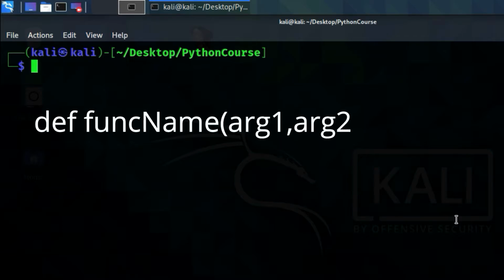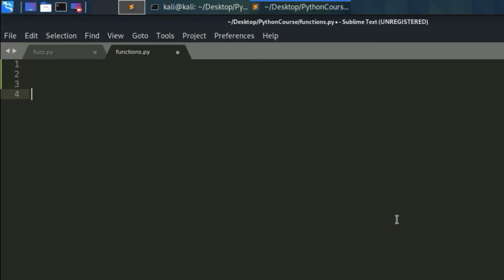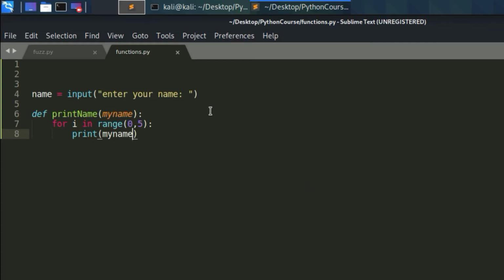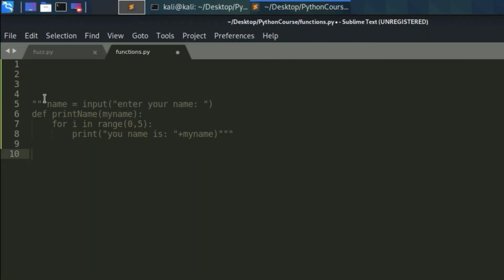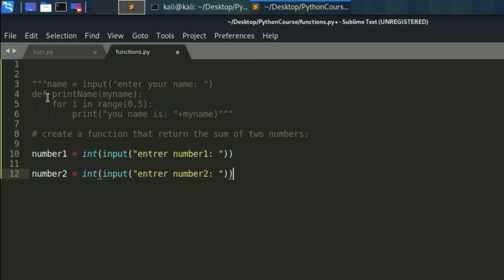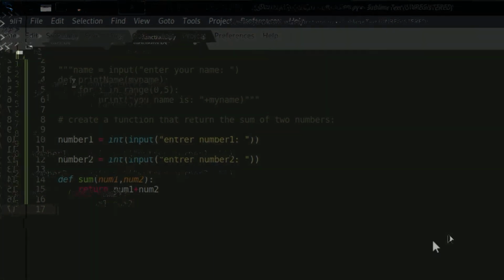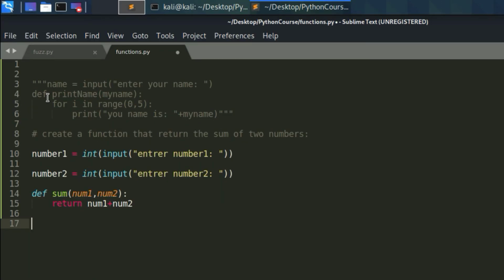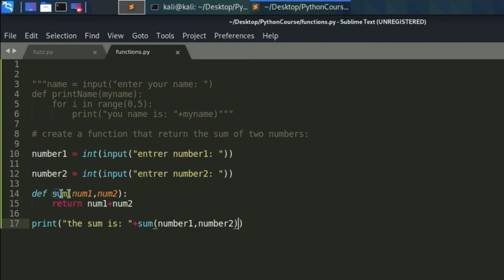python for Ethical Hackers course | Functions #004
This course will give you a full introduction to the python programming language, and after we will dive into how to use it in Ethical Hacking and how you can create your own hacking tools.
this course didn't teach you how to code or master python, but you are going to learn how hackers use a programing language to automate what they do manually.

comptia, if Conditional Statements in python, while loop, for loop in python,for loop, while loop with python,
comptia security+
security+
python
ethical hacking
key logging
keylogger
python key logger
python scripts
cyber security